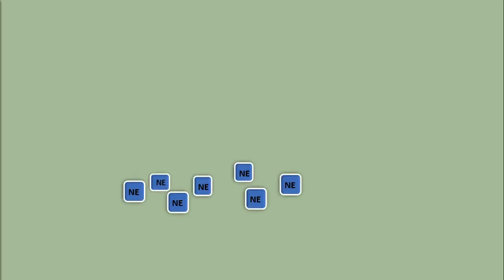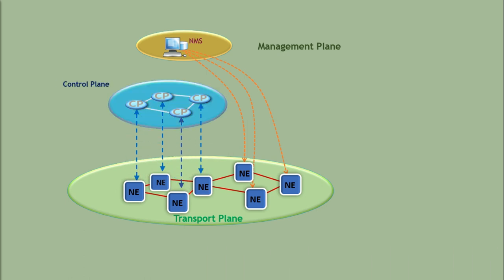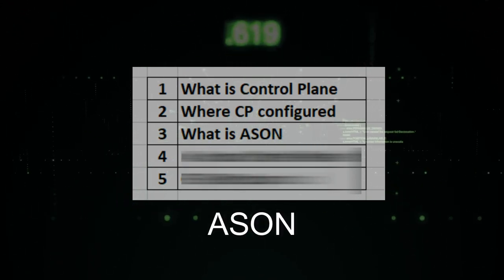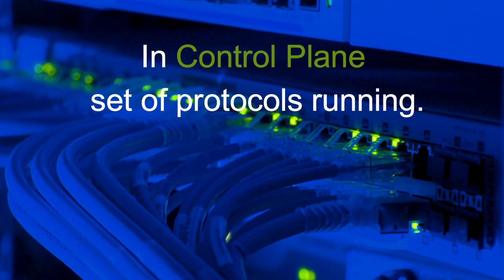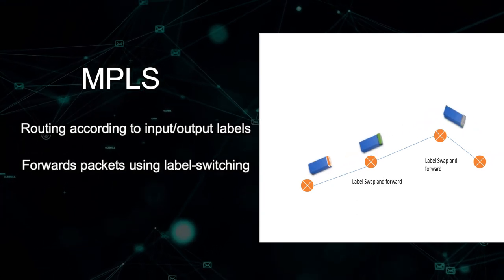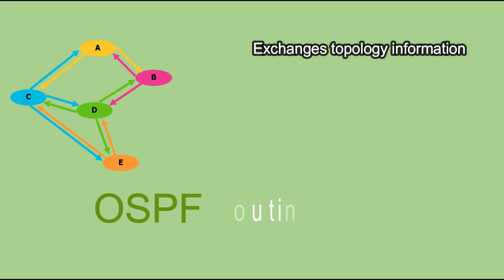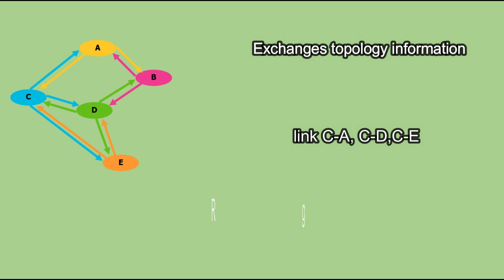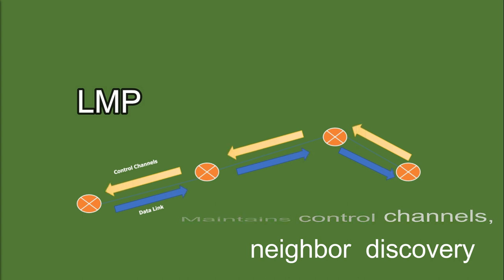ASON,Control Plane, GMPLS Questions in DWDM OTN Interview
This video animation explained, Control Plane, GMPLS and ASON in DWDM/SDH/OTN network
This video is very helpful for telecommunication engineer, optical engineer, optical fiber engineer to creak an interview.

For suggestion and feedback, please feel free to write in the comment section.
dwdm fiber optic
 dwdm tutorial in English
 dwdm network

modulation techniques

 roadm dwdm
 roadm in optical network

OpticalFiber
Fiber optics cable
Under Sea Optical Cable
AGR
How Optical Fiber Work
Total Internal Reflection
Fiber-Optic Cable

optical fiber engineering physics
optical fiber communication
optical fibre class 12
optical fiber by khan sir
optical fibre cable
analog and digital communications
optical fiber cable
 optical fiber cable installation
 optical fibre engineering physics
 optical fiber in hindi
 optical fiber internet connection
 optical fiber class 12
 optical fiber router
 optical fiber connectors
 optical communication
optical fiber communication system
 dispersion of light
ASON switching
Control plane switching Restroration
otn technology
otn frame structure
otn technology in hindi
 otn network basics otn vs dwdm
otn tutorial
otn basics
 otn optical transport network
 fiber
 telecom
 passive optical network
optics
coherent
  opticalfiber
meaning for coherent
modulation
telecommunications
sfp's
 optical network termination
 ftth
 sdh
gigabit passive optical network
 internet optic fiber
 otn
 dwdm

MPLS
 ason dwdm
ason network
 ason technology
 dwdm network designs
 fiber optics
 mpls network explained
ason optical design
 Basics of optical transmission
 how does an optical fiber work
 optical fiber communication
 automation anywhere
 dwdm configuration
 dwdm network
 dwdm technology in hindi
 dwdm
 dwdm network architecture
 optical fiber
 fiber
 optical
 life in a telecom
 telecommunication
 telecommunications
 Telecom
Khan sir patna
Khan sir live
khan sir educational videos
 khan sir informative video
 OTDR
 NMS
 WDM
 Engineer
 Telecom Engineer
 Amplifier
 Dispersion
 Python
 OTN
 PDH
 SDH
 ITU-T
modi
 Attenuation
Control plane
 DWDM Basic
 OTN Basic
 Transmission
Troubleshooting
 BTS
 MICROWAVE
 Cables
 GSM
 dwdm interview questions and answers
 telecom news
 telecom interview questions and answers
 telecom 4g company sms job
 telecom company
 telecom field engineer interview questions
 telecom kya hota hai
Khan sir science class

 dispersion of light class 10
 dispersion of light through prism
dispersion in optical fiber
 polarization of light
polarization
 polarization of electromagnetic waves
polarization engineering physics
 polarization of light in hindi
modulation
 modulation and demodulation
modulation in communication system
modulation in hindi
modulation and demodulation in communication system
modulation in computer network
 modulation kya hai
 bpsk in digital communication
 bpsk modulation and demodulation
bpsk and qpsk modulation
 coherent sources
 coherent detection
 coherent detection in optical fiber systems
 coherent and incoherent sources of light
BPSK and QPSK QPSK Waveform (Digita Modulation Techniques)
roadm wss
 roadm vs dwdm
roadm configuration
 edfa optical amplifier working in hindi
edfa optical amplifier working
 raman amplifier
 raman amplifier working principle
Optics
 Broadband
Electrical cable
Wi-Fi
 Router
 Bharti Airtel
Jio
 Wavelength-division multiplexing
Fiber
 Data warehouse
 Computer network
 Technology
 Optical Transport Network
 Telecommunications
Communication
Communication channel
 Amplifier
 Scattering
optical system
 Digital data
 Attenuation
 Optical link
Transmission
 Reconfigurable optical add-drop multiplexer
 Ciena
Huawei
Nokia
 Cisco
khan sir patna
khan sir history classes
khan sir biology
khan sir polity
khan sir knowledge
khan sir geography classes
khan sir gs research centre
khan sir computer class
khan sir patna
khan sir patna comedy video
khan sir patna live class
khan sir patna 5g
khan sir patna biology
khan sir patna history